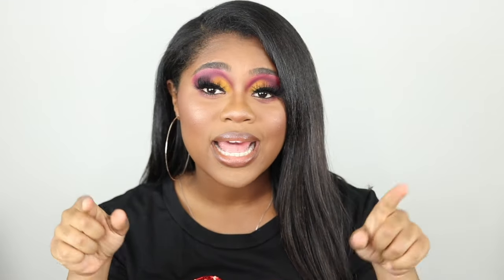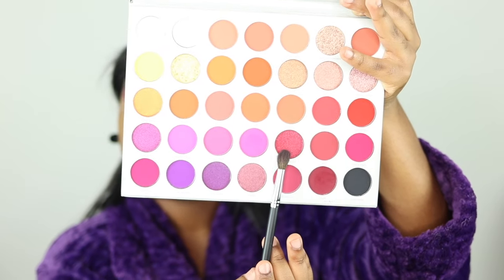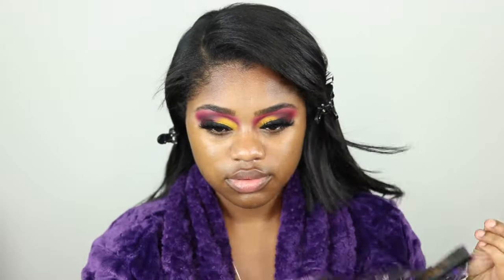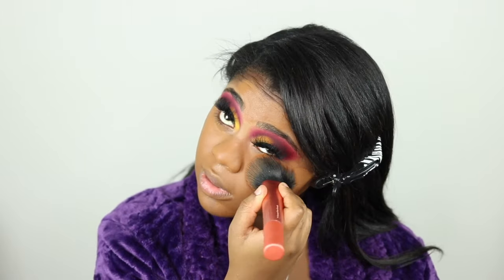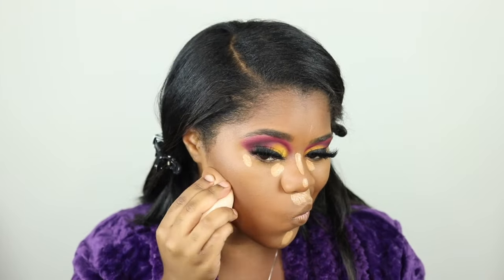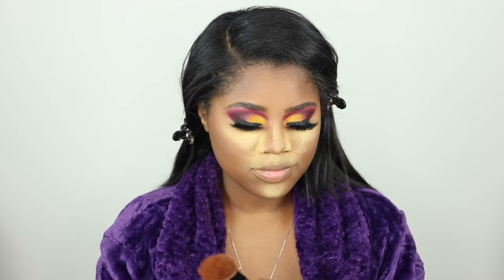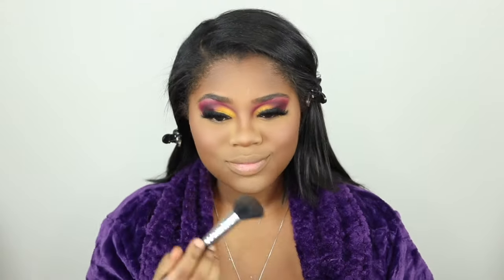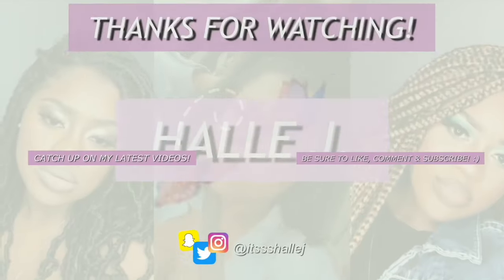How to: Easy Cranberry Eyeshadow | Beginner Makeup | Jaclyn Hill VOL. 2 | Halle J.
Hey Beauty Babes ! Today's video is a cranberry eyeshadow look !

Products:
Brows:
Anastasia Beverly Hills Dip Brow pomade : Dark Brown
Benefit Cosmetics Gimme Brow Gel : 4

Foundation:
--Juvias Place - I am magic : Malawi & Kampala

Concealer :
--Jouer high coverage concealer : coffee

Contour :
-- Black Radiance Foundation stick :espresso

Powder:
-- Laura Mercier :Translucent setting powder
-- Revolutions Beauty: Banana Deep

Blush:
--Milani Rose Powder Blush: wild rose

Highlighter
--Milani: face & eye strobe palette

Setting Spray:
--Fenty Beauty : What it Dew setting mist